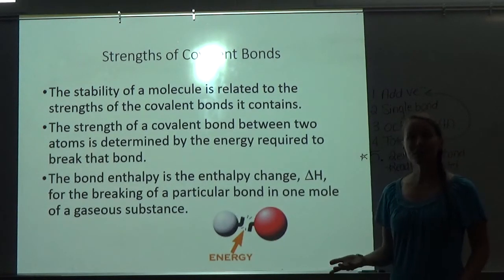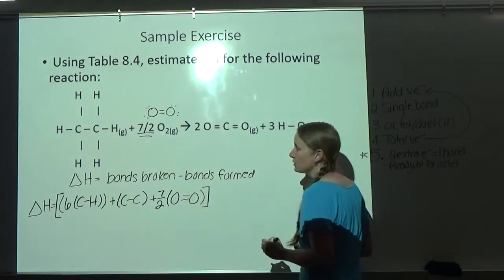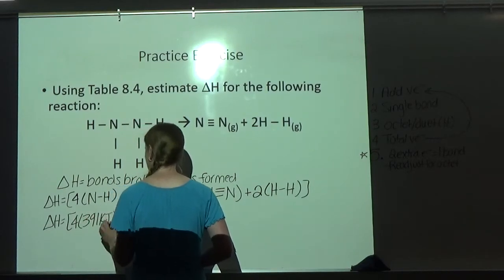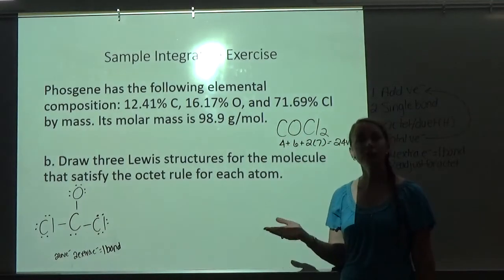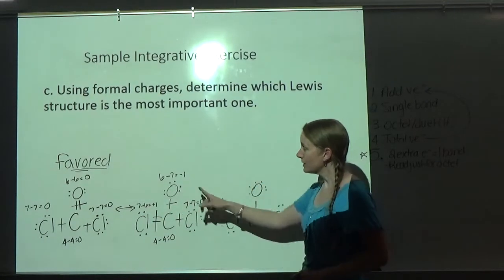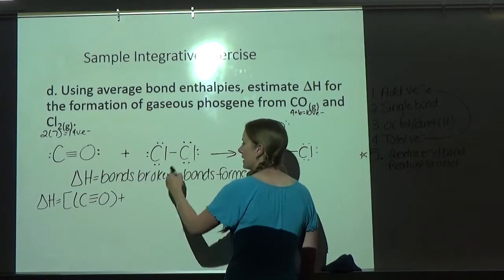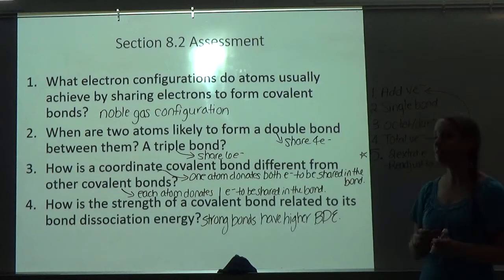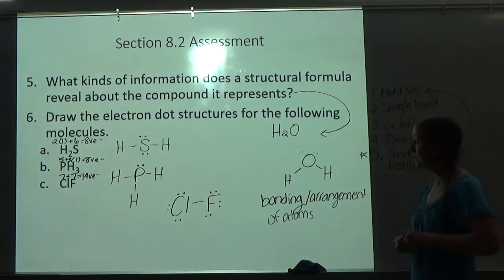Honors Chemistry Section 8.2 Lesson Video Part 4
This video covers bond length and the bond enthalpy in reactions.